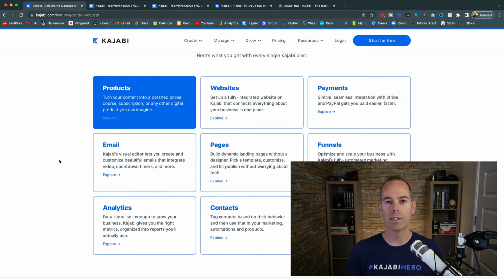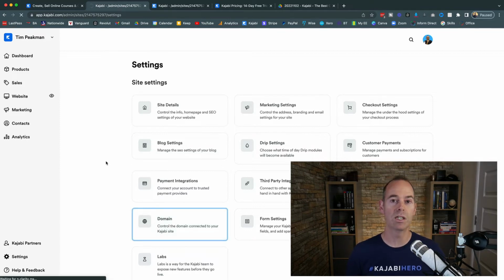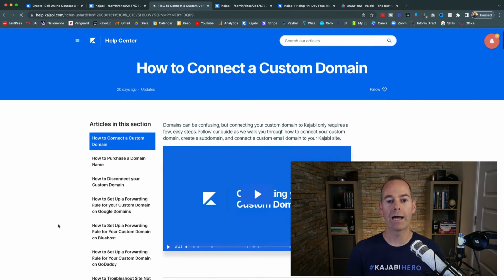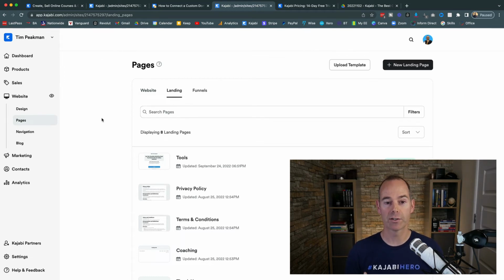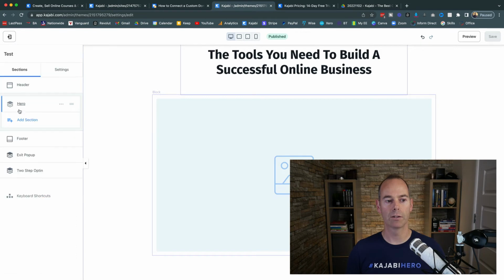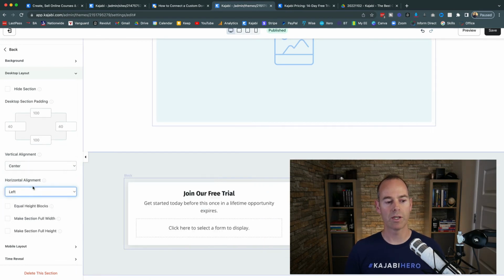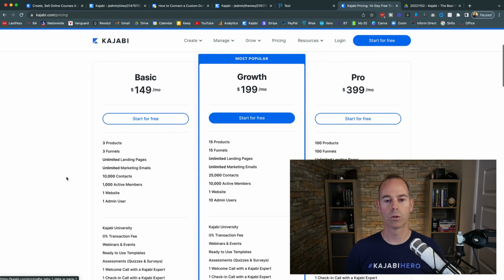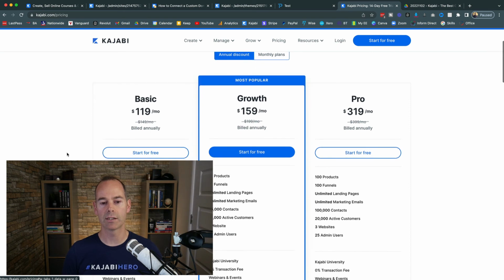What Is Kajabi And How To Use It To Grow Your Online Business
Do you know what Kajabi is and how best to use it? When you do, I will also gift you my free Kajabi Unboxed training course to help get you started quickly

Kajabi is THE tool that I use to run my entire knowledge commerce online business with. Everything from your hosting, homepage, landing pages to your courses, offers and checkout. Kajabi has all you need.

I used to duck-tape a whole load of software tools that Kajabi now does for me. I’ve used mailchimp for emails, wordpress for pages and samcart for checkout pages. Now I just have to learn one platform and that’s it.

Kajbai truly saves me stress, time, energy and money!

In this video, you will learn:

1. How to use Kajabi for everything online business related, saving me money.

2. How to set your Kajabi account up in the right way, to save you time.

3. Which plan would be best for you and your business.

Be sure to grab a copy of my link and take it for a test drive for free. You will also get my free Kajabi Unboxed course, where I walk you through how to set up your account, build your first product and share your offer to the world. You could be making money in as little as 30 days!

- Tim